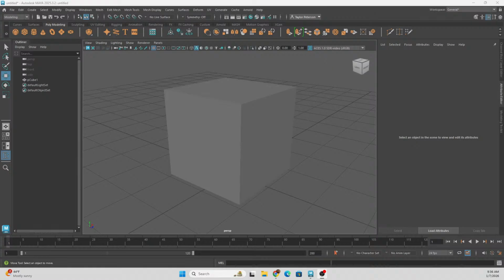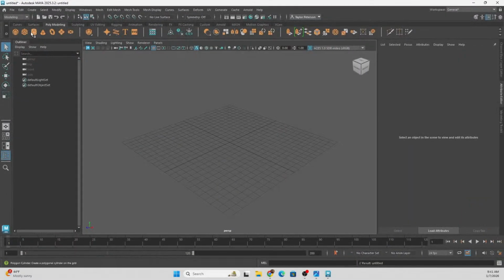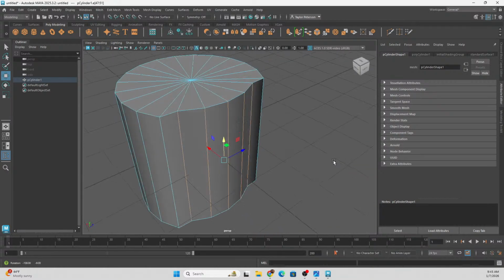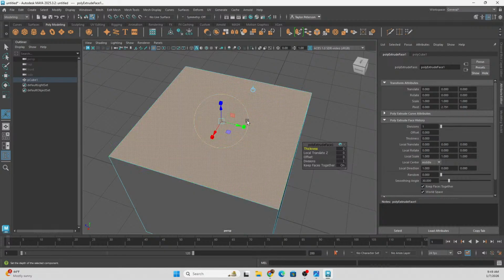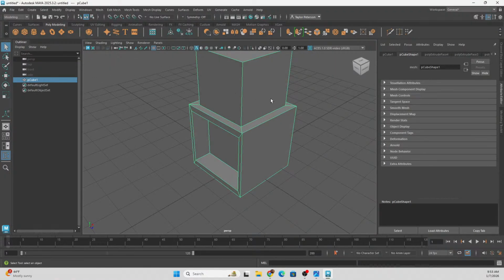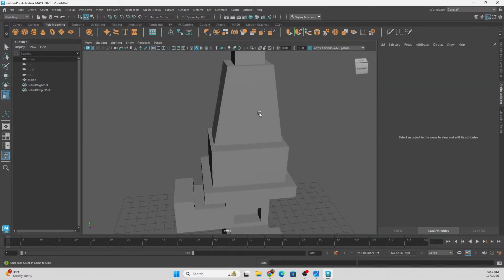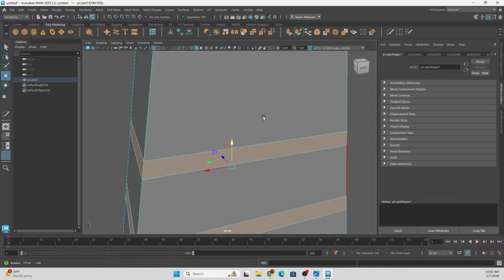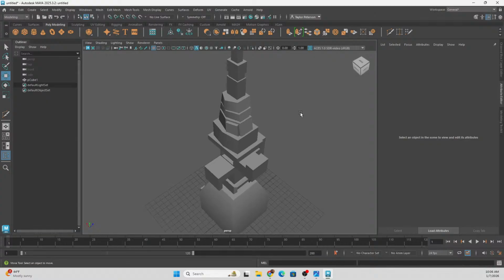Intro to Maya 02: Component Modeling & Extrusion